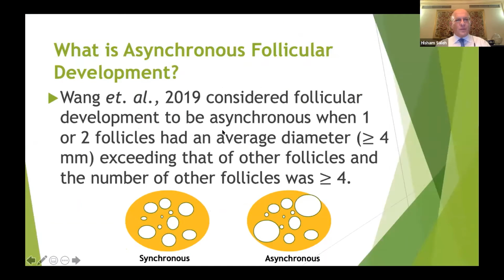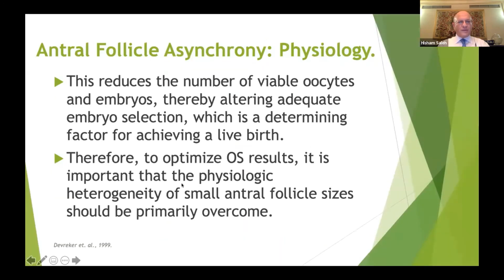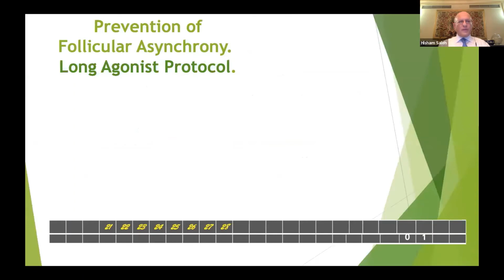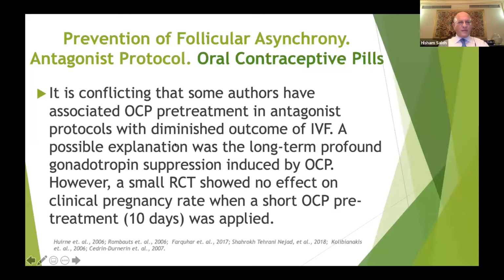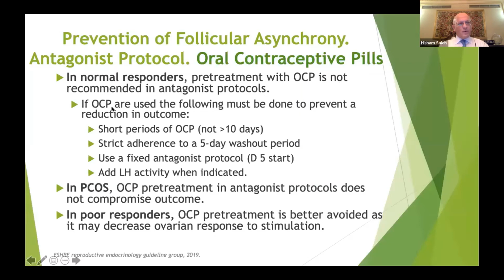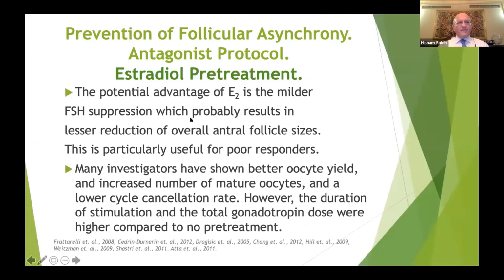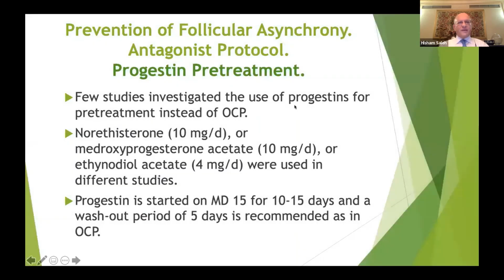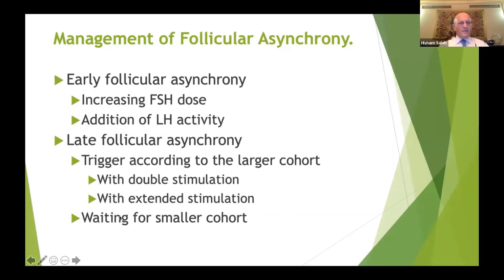Prof Hisham Saleh How To improve Follicular Synchrony during IVF Stimulation How to improve the out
Prof  Hisham Saleh
How To improve Follicular Synchrony during IVF Stimulation
How to improve the outcom of your stimulation protocol